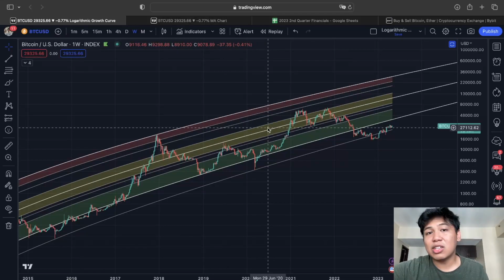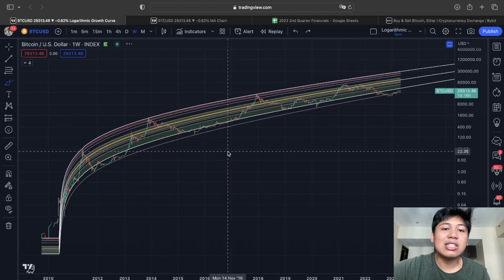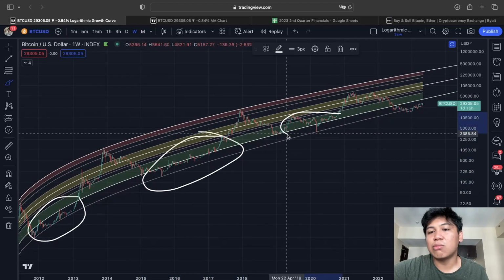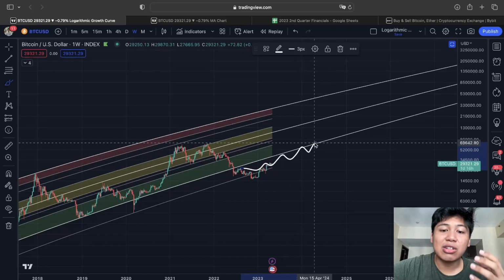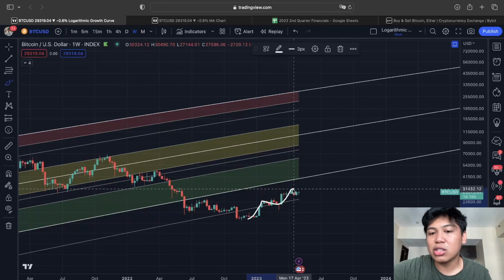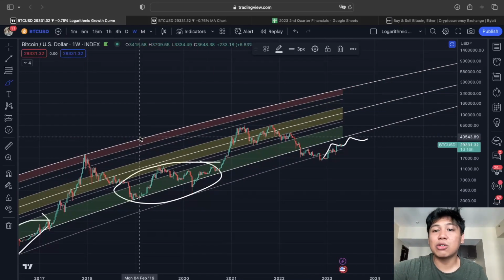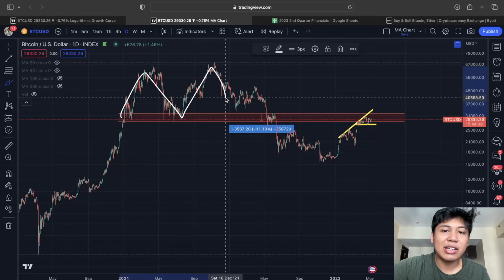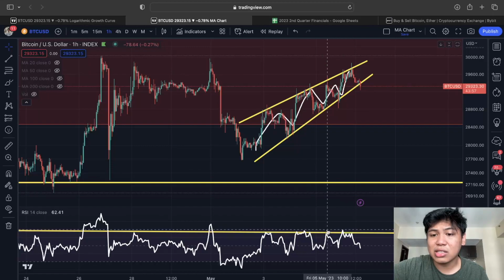Watch out for this Data Model!! BITCOIN Logarithmic Growth Curve - May 2023 || Crypto Tagalog